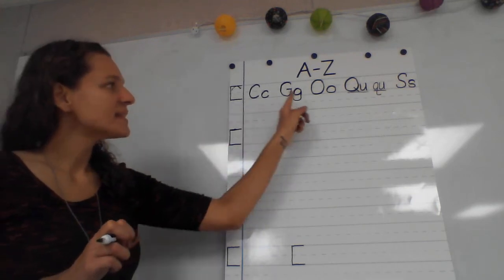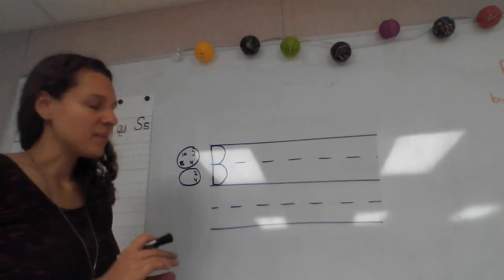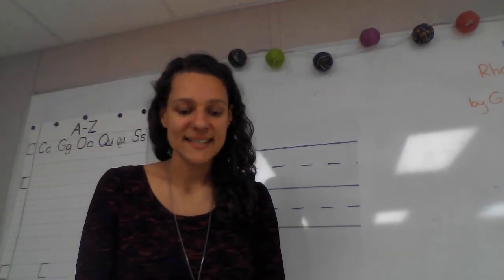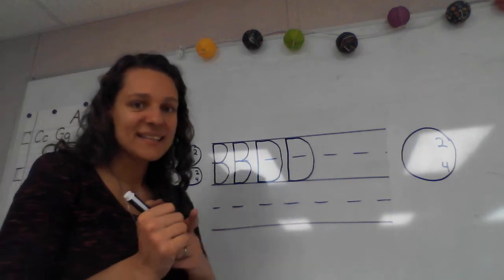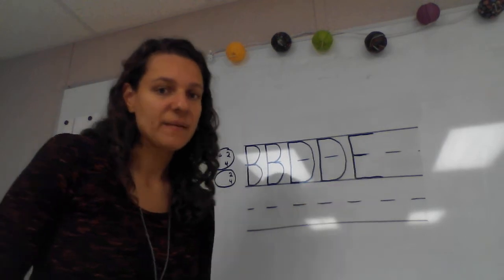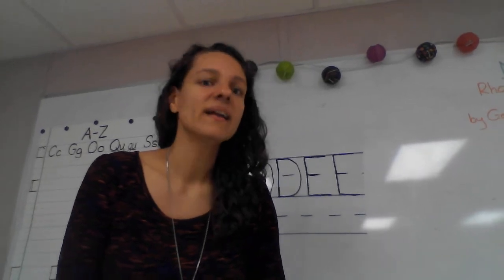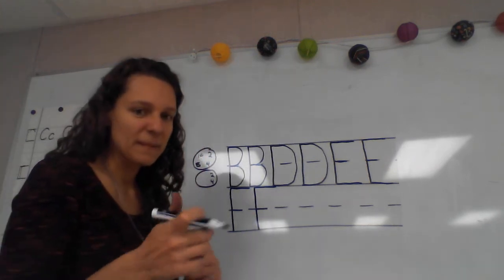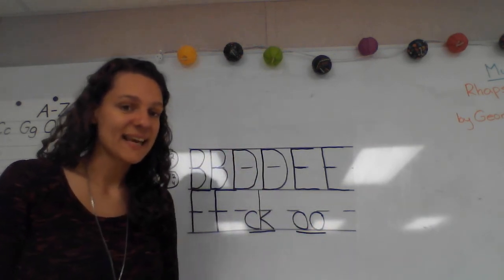Tall line capitals